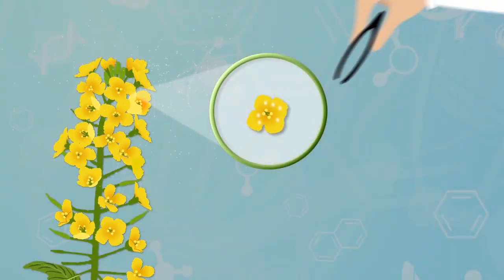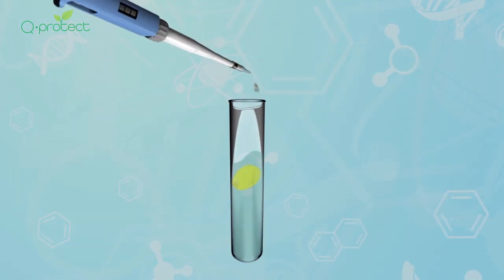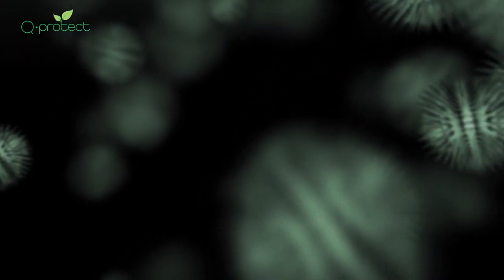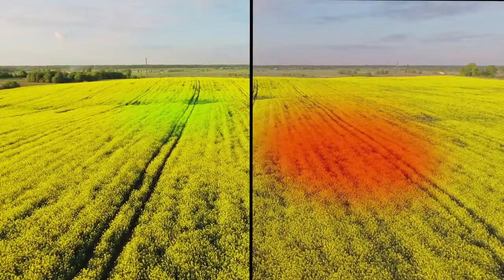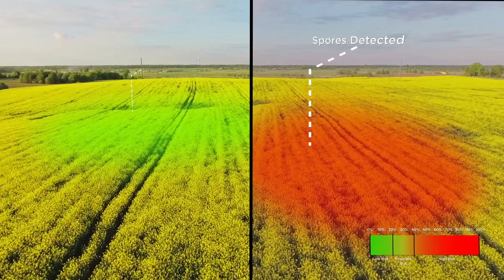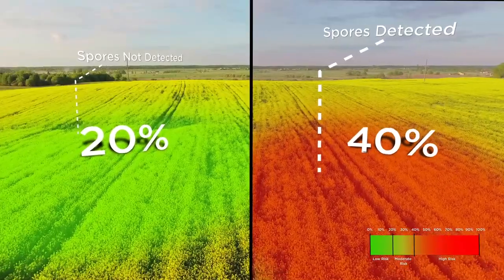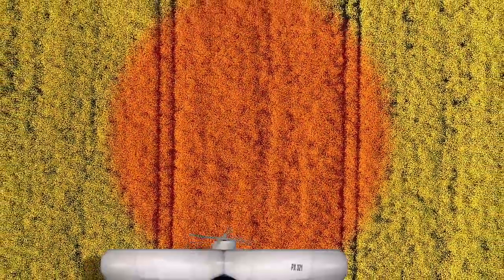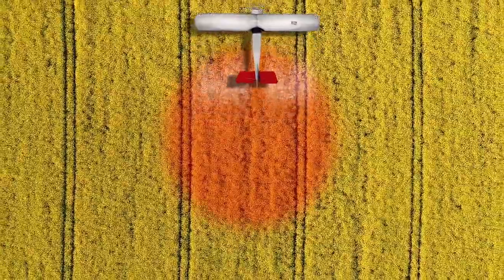Q Protect w Graphics 720p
In crop detection of sclerotinia with Q-protect.  Know if and when to spray.